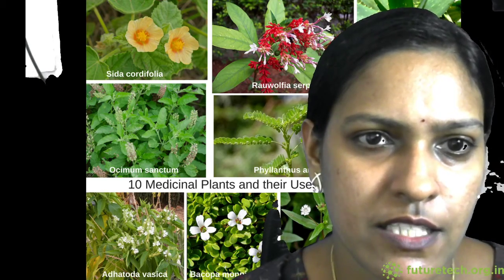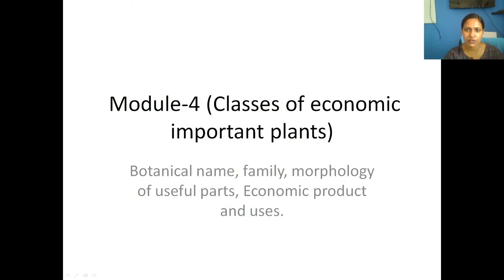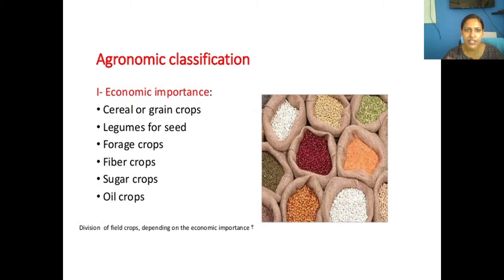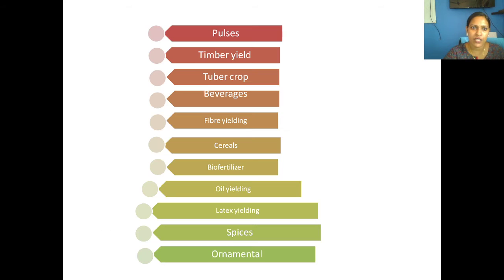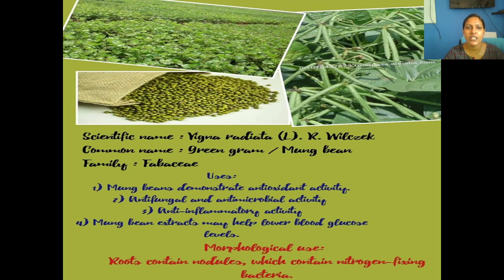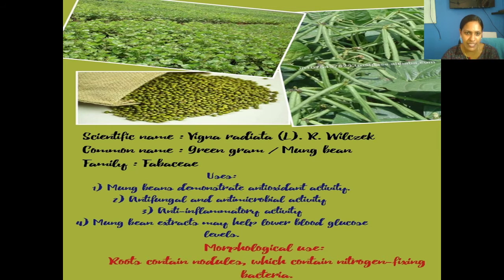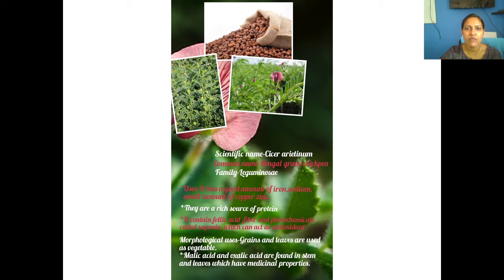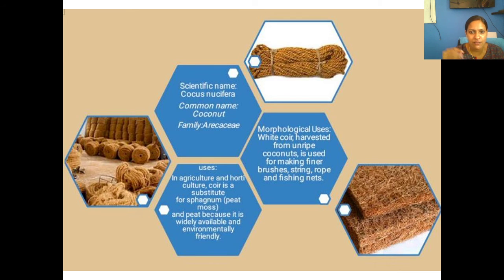Economic botany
Pulses
Timber yielding
Tuber crop
Beverages
Fibre yielding
Beautiful photos and interesting to learn